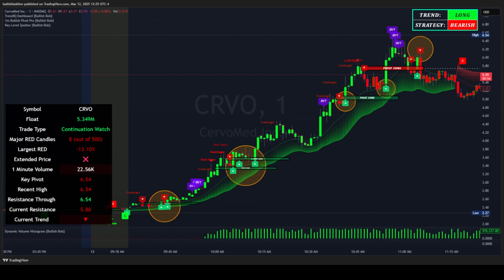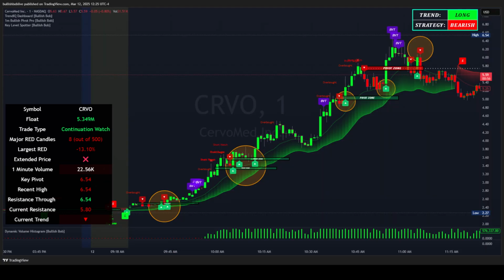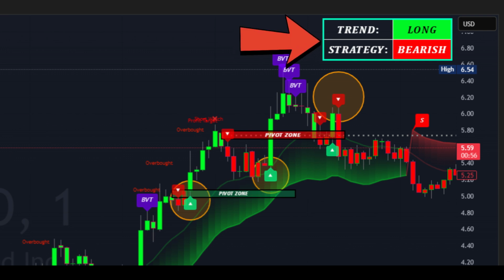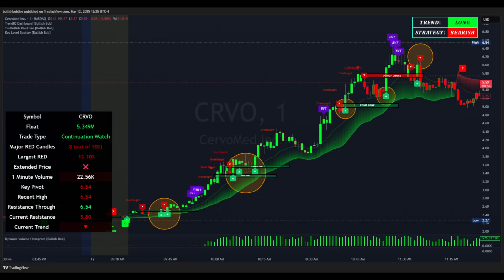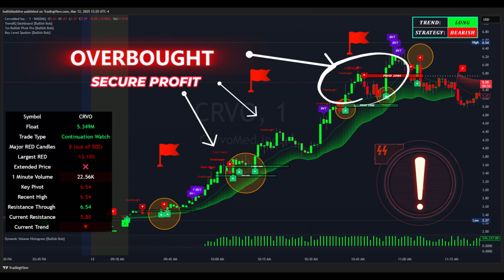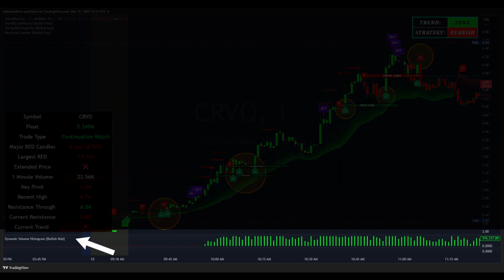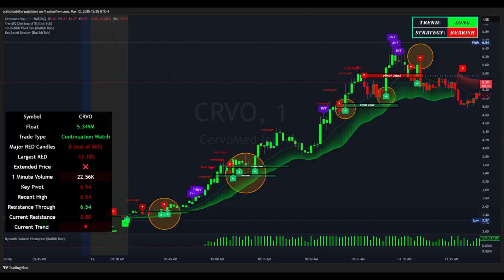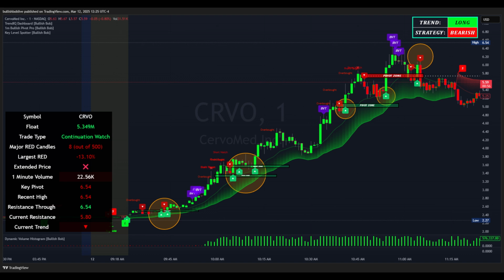Unlock the Power of Custom TradingView Indicators - Maximize Profits & Minimize Risk!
A comprehensive step-by-step guide on how to add and utilize our custom TradingView indicators. These powerful tools are designed to quickly identify high-quality trade setups, enhance risk management, and maximize profit potential on winning trades. Whether trading long or short, these indicators provide real-time insights to support informed decision-making. Join our growing educational community today and elevate your trading strategy!

💬 Leave a comment: Have questions or feedback? Drop them in the comments below.